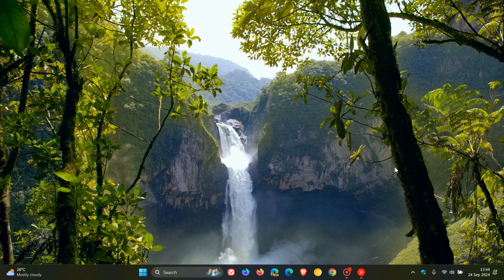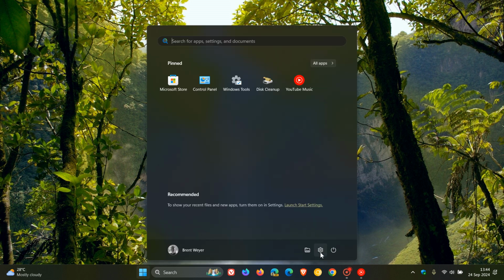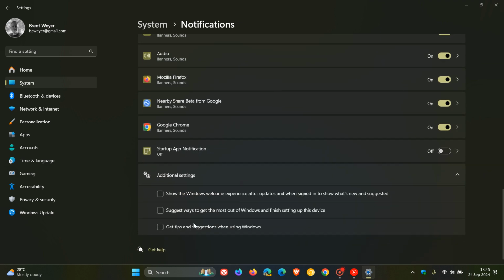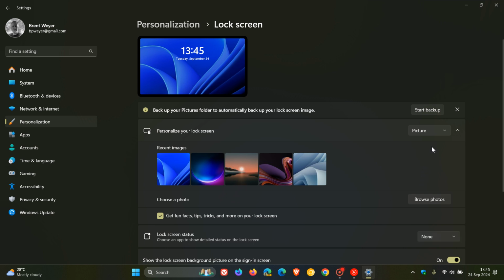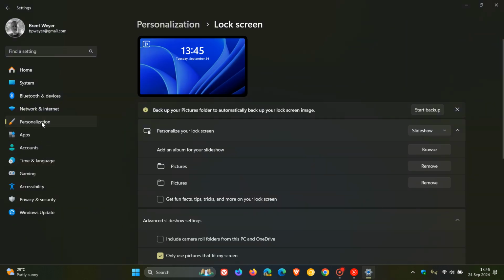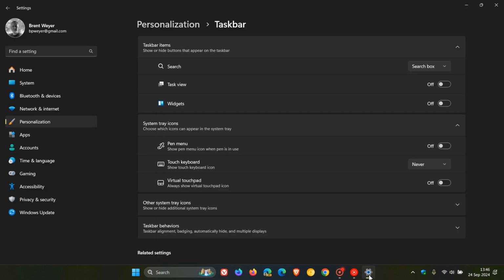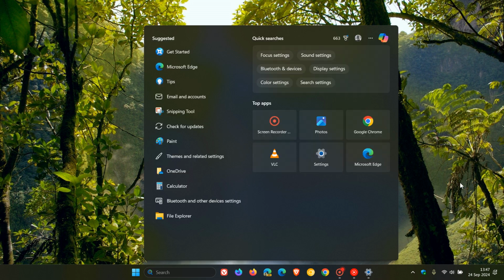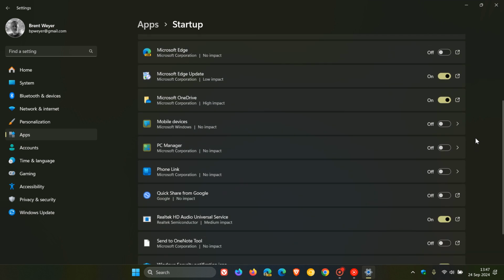Tips to Remove Common Distractions From Windows 11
Here's a couple of things you can do to get rid of some annoyances while using the OS.